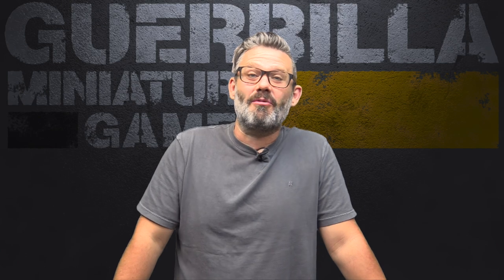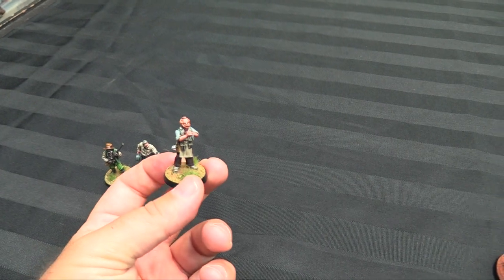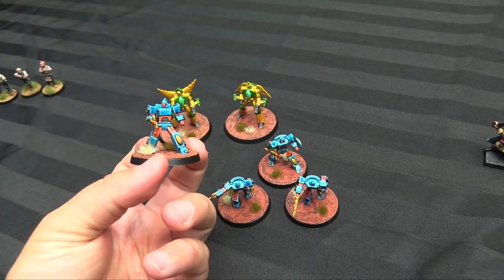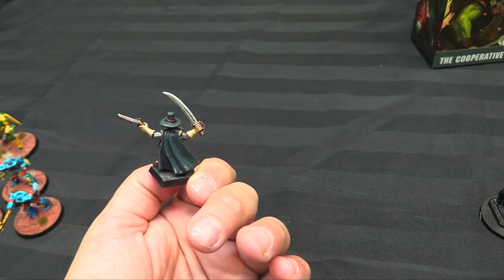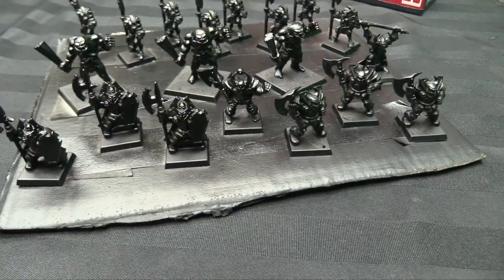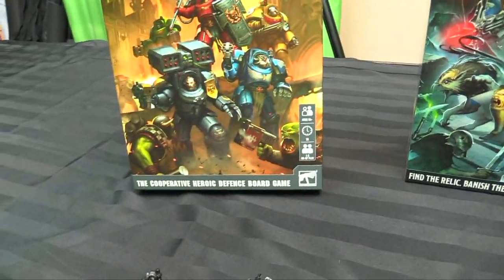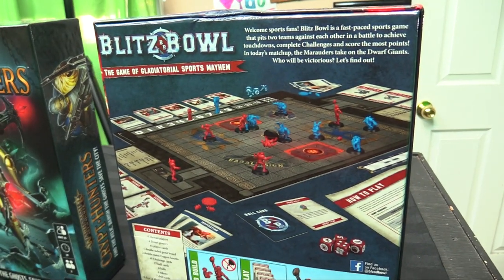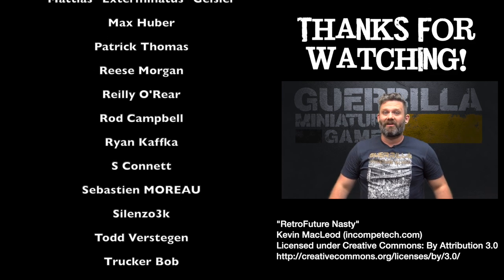On the Paint Table - Dracula's America, BOT WAR and Warhammer Quest!